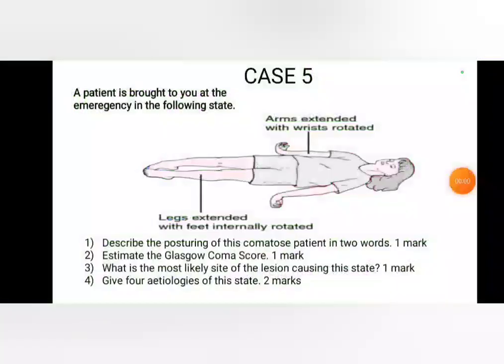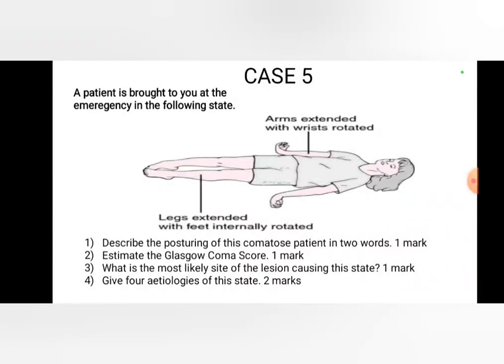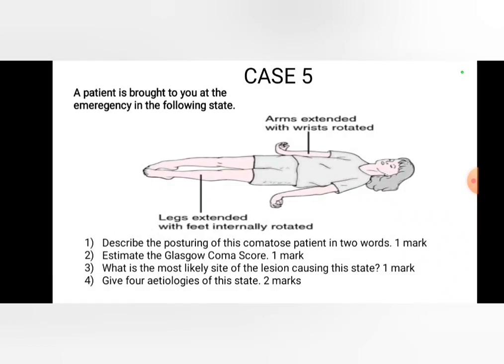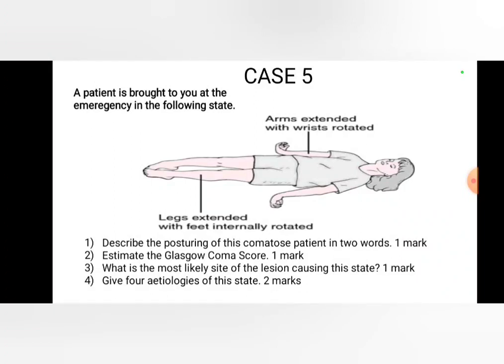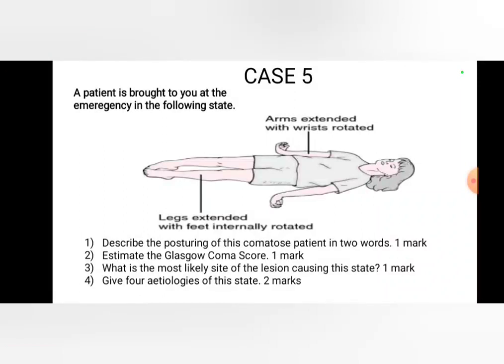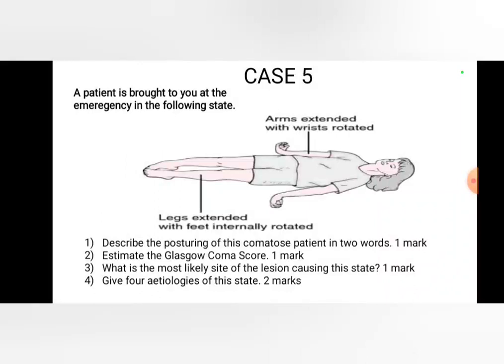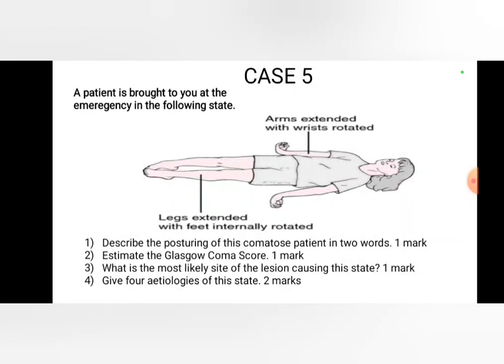Short cases: Decorticate position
Decorticate position short case presented by SchrDbb: DASSI BOPDA BLoNDEL CHRISTIAN, Clinical Academician, DriMS, FHS Buea